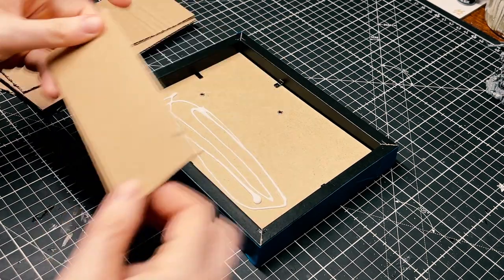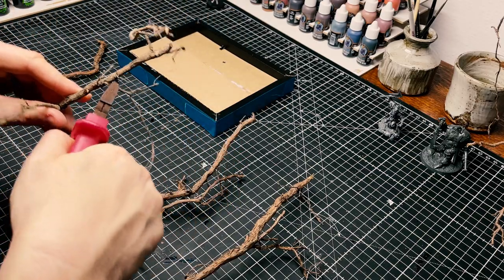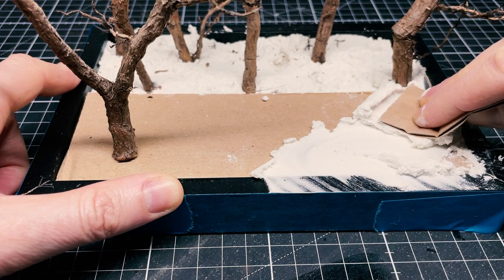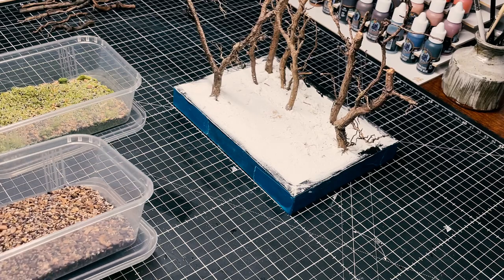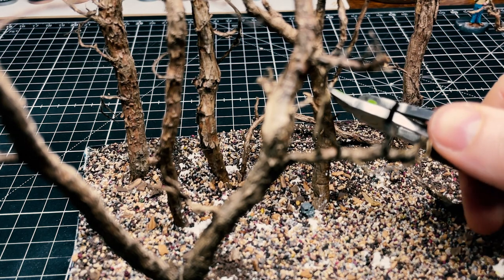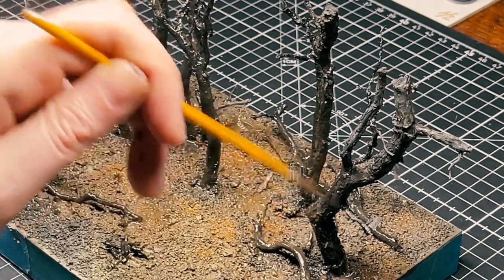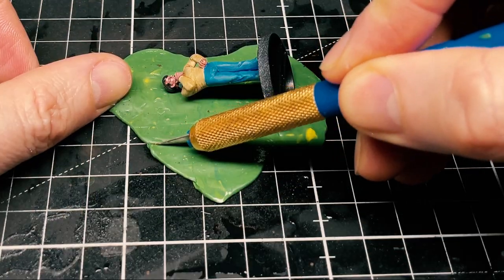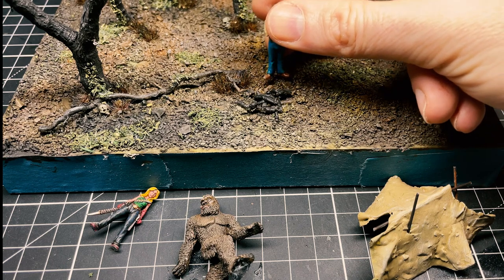Make A Creepy Diorama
In this video I make a diorama about a Bigfoot encounter when camping in the woods. What’s the worst that can happen?

Feeling adventurous?

Scale Models, Crafting, Diorama, Miniature, Dioramas, Art, Painting Warhammer and D&D miniatures, How to paint Warhammer 40k, Warhammer, Painting and building scale models and Dioramas, Games Workshop, Bigfoot,